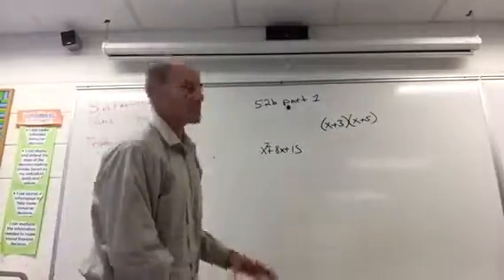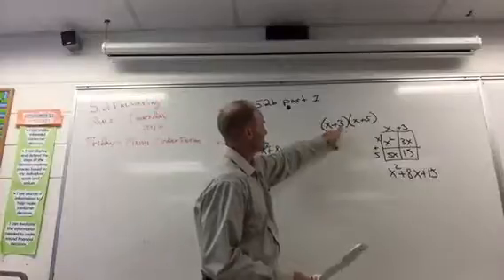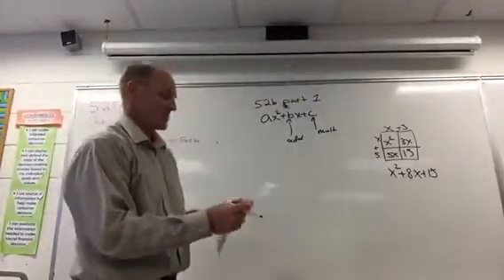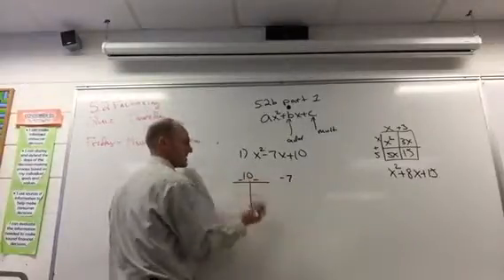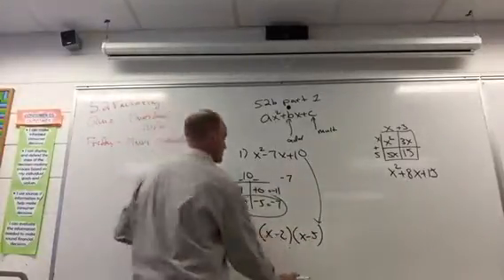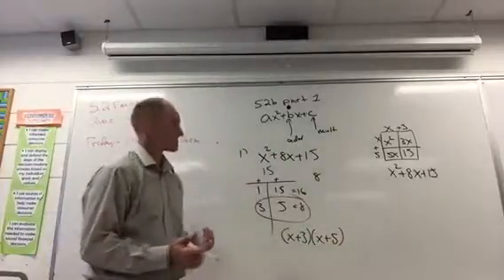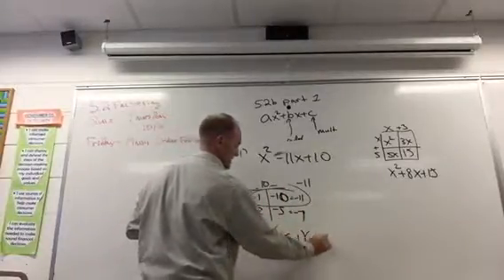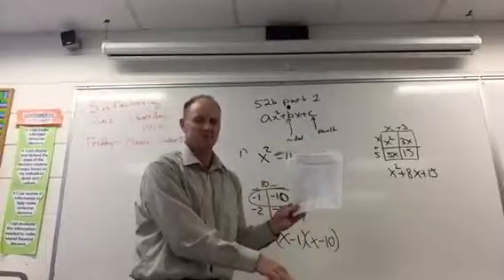5.2b factoring day 2 video 1